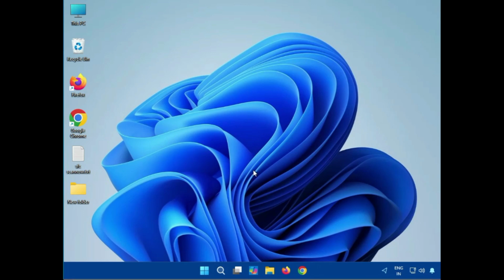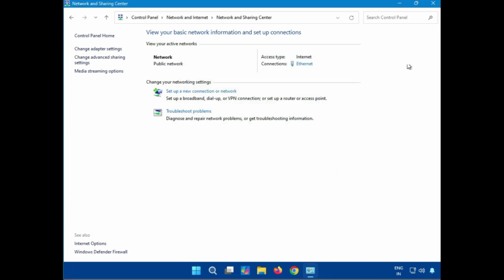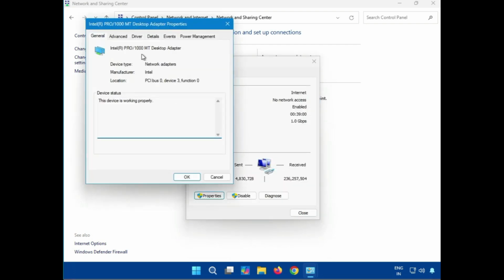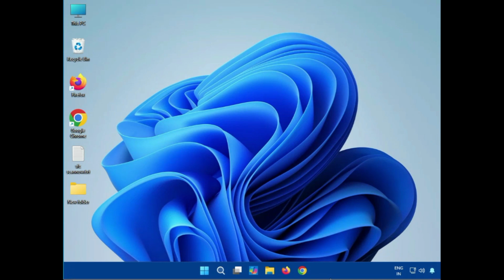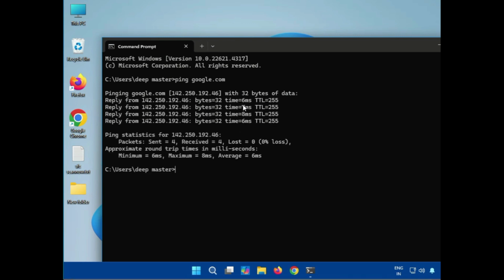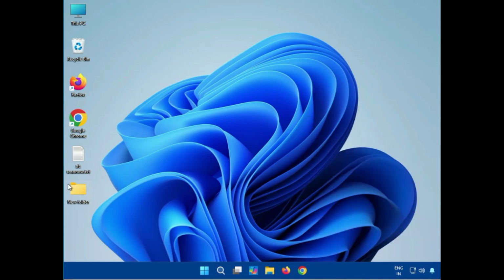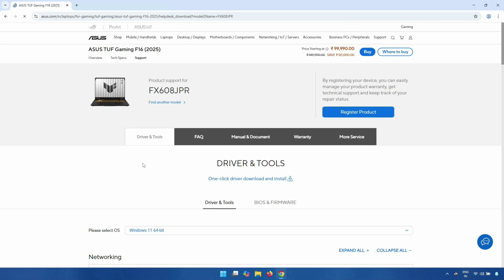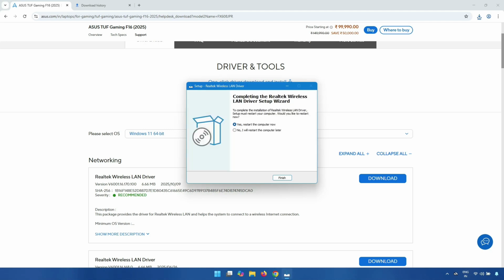ASUS TUF Gaming F16 WiFi Driver Download & Install | Windows 11/10